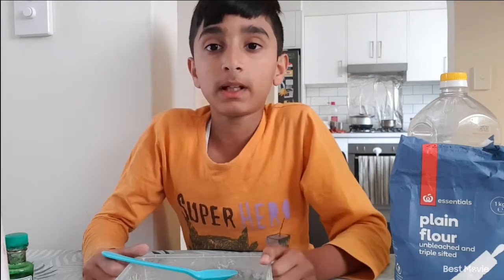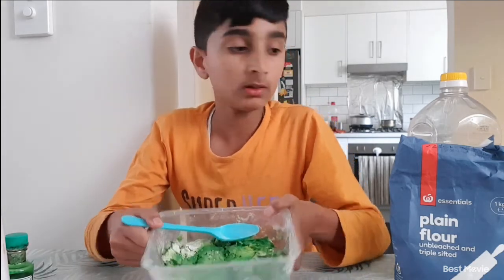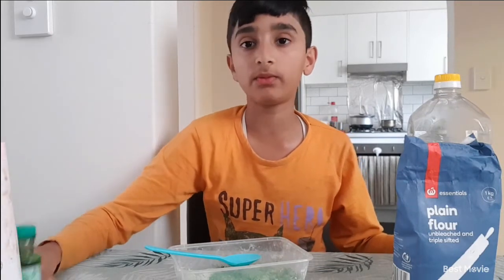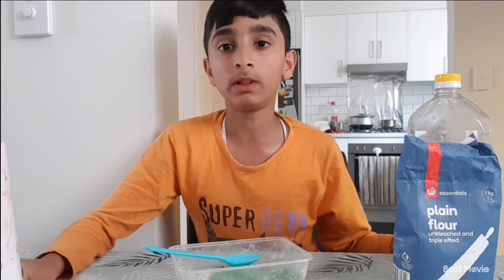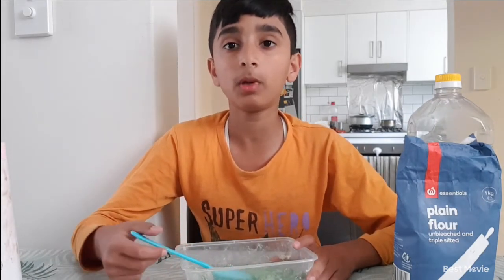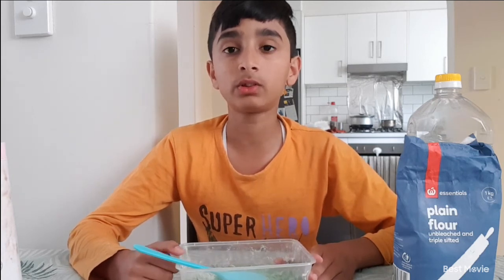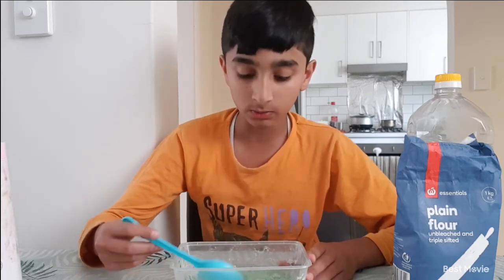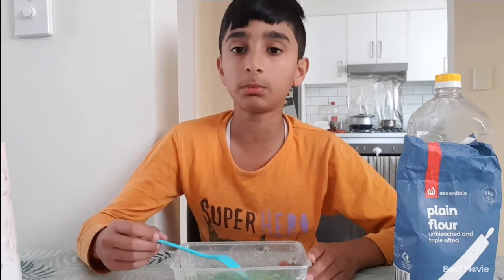I made my very own homemade play dough for a STEM project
I made some homemade play dough for my STEM project. Playdough uses machines to make their play dough which make emissions but if it is homemade it doesnt let off any emissions meeting one of the UN's sustainability goals